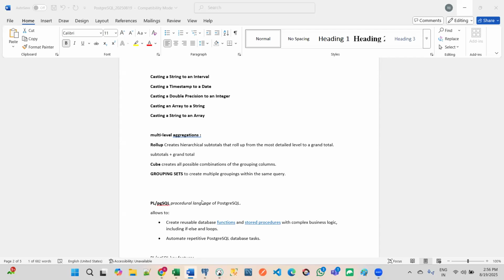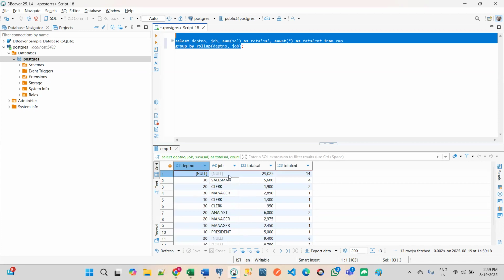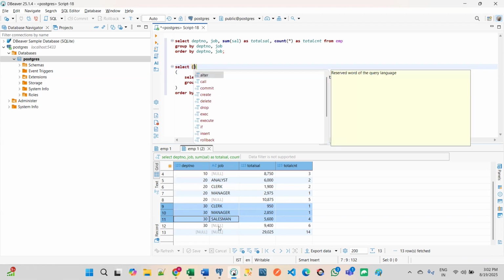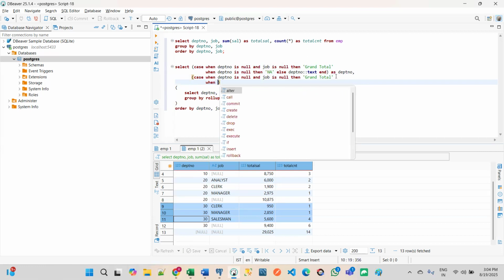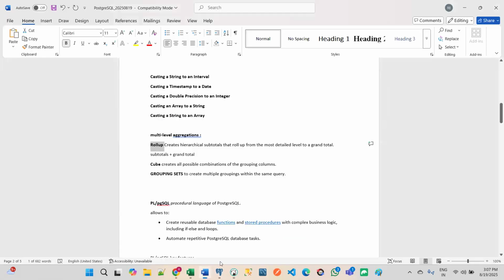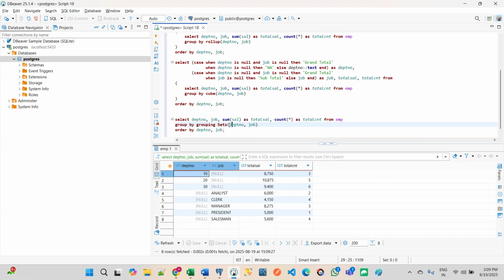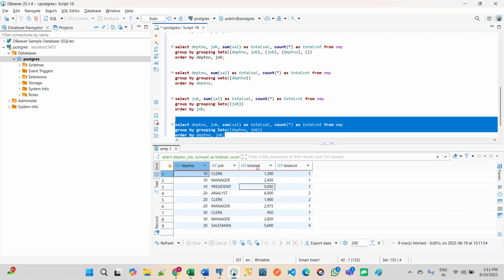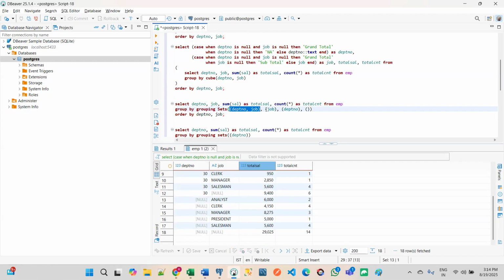Part 39 - PostgreSQL - Multi level Aggregation By Ramesh Babu Bollu